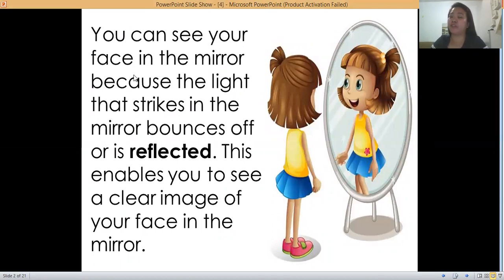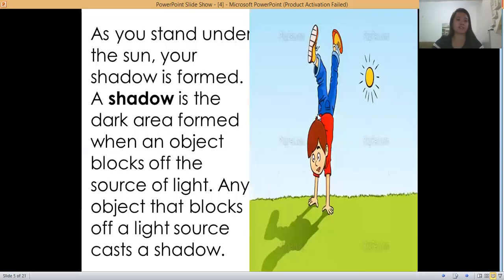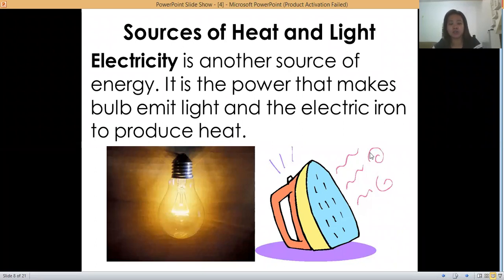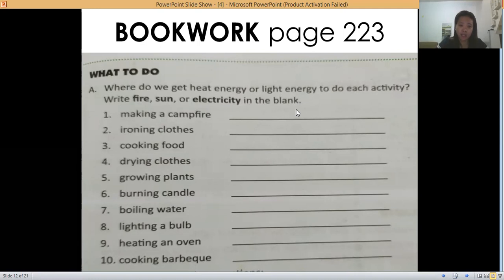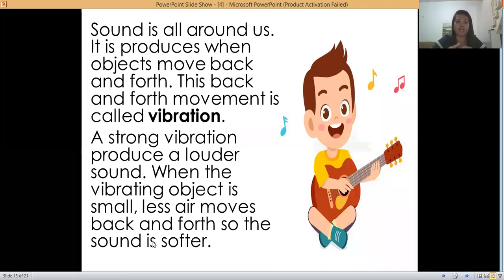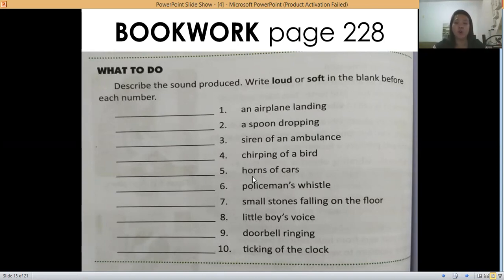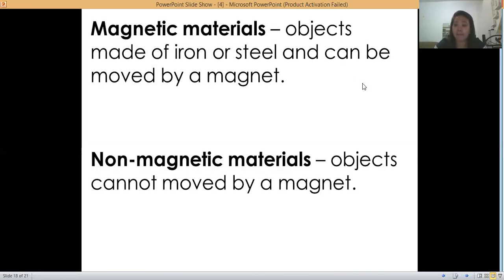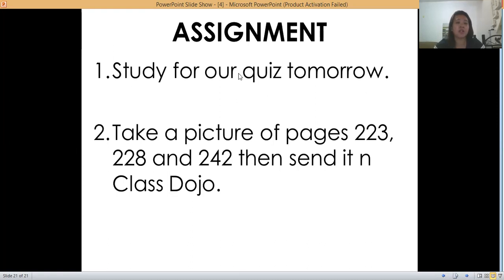SCIENCE (Feb. 8)